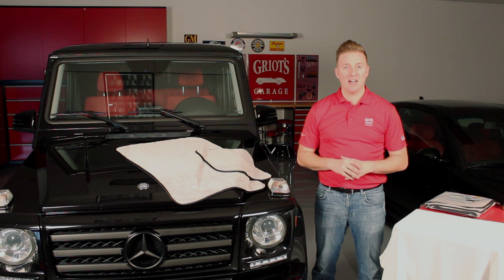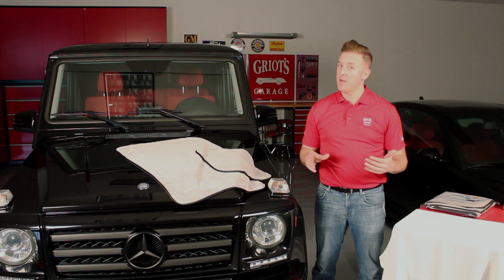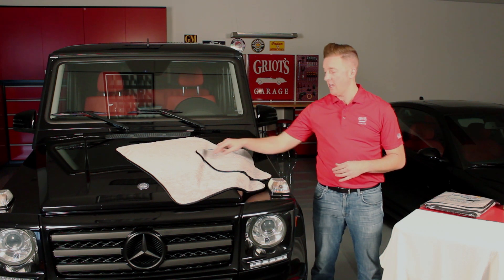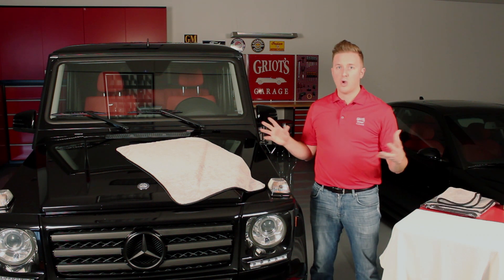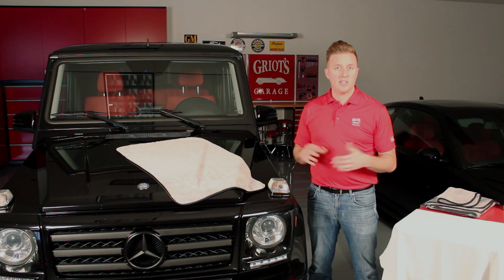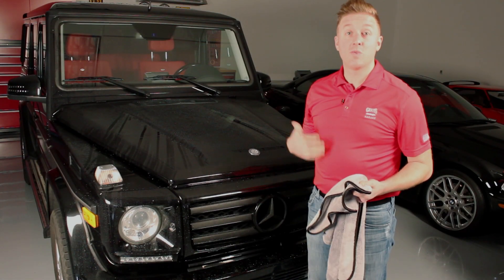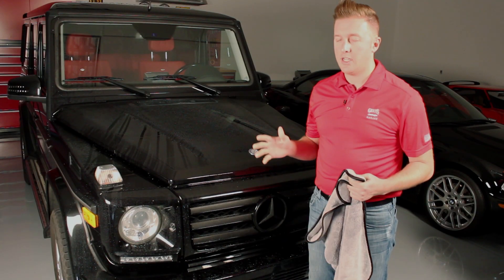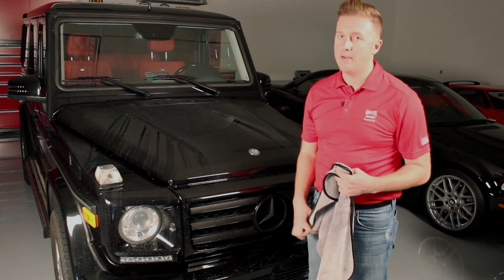Griot's Garage - PFM Drying Towel on a Mercedes-Benz G550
Click here for PFM® Terry Weave Drying Towel -

This towel is a rock star. The PFM stands for Pure Freakin' Magic. Its innovative long-loop weave gives you the speed and convenience of one-pass drying and the capacity of one towel, one vehicle performance. Just lay it flat, drag it across your car, and watch the water droplets disappear. Made from the best microfiber in the automotive realm, this towel delivers unrivaled drying power but its thick, long-fiber terry weave doesn't produce the surface tension and drag that's common with other ultra-thick towels. Our ultra-premium microfiber features rounded corners trimmed with bound-in satin edging that increases durability. Measures 25" x 35".